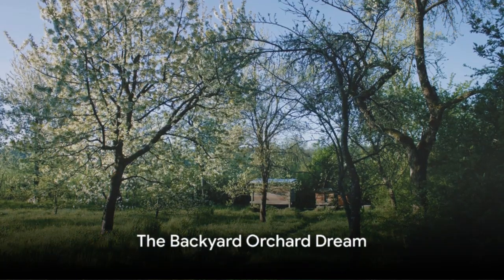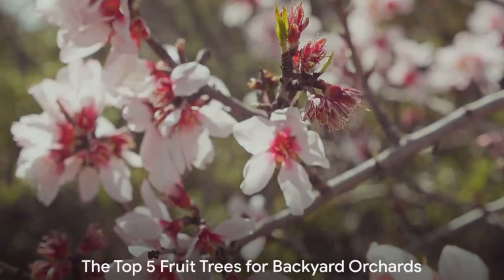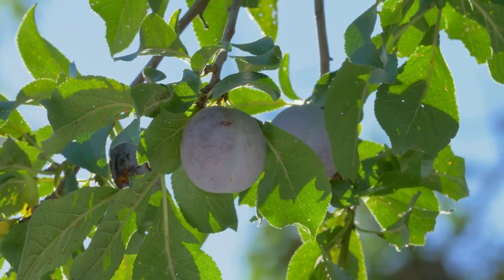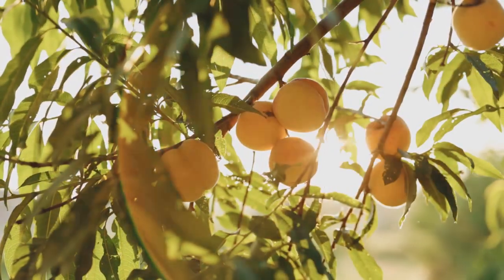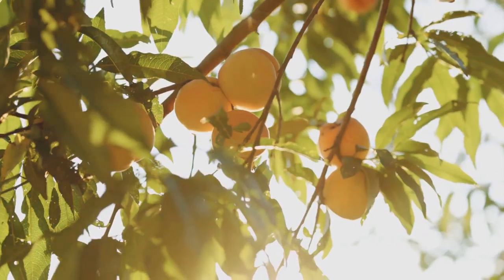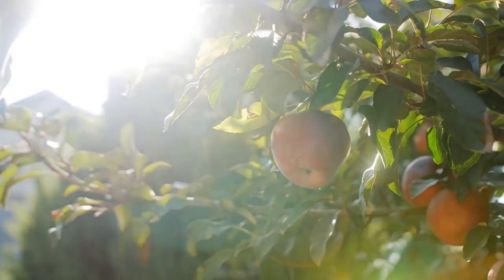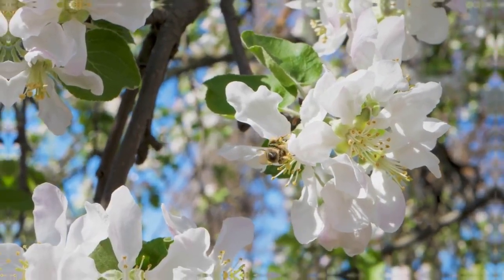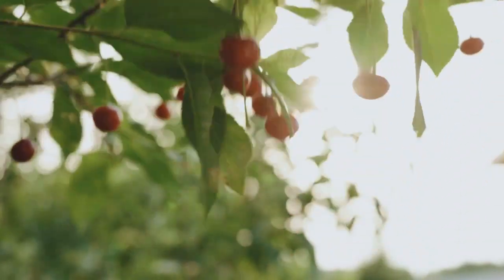Top 5 Fruit Trees for Backyard Orchards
🌳 Ready to transform your backyard into a fruitful paradise? Dive into our latest video, "Top 5 Fruit Trees for Backyard Orchards," where we unveil the ultimate picks to cultivate a bountiful oasis right at home.

Discover the art of orcharding as we guide you through the top contenders—each tree a gem in its own right. From the sweet embrace of apple blossoms to the tropical allure of mangoes, our carefully curated list caters to various climates and preferences. Learn the ins and outs of caring for these trees, from planting to pruning, ensuring a harvest that'll make your taste buds dance.

Join us on this juicy journey as we explore the wonders of cultivating your own edible haven. Whether you're a seasoned gardener or a budding enthusiast, our Top 5 Fruit Trees are sure to inspire and delight.

🌿 Ready to turn your backyard dreams into a reality? Watch now and let the orchard adventure begin!